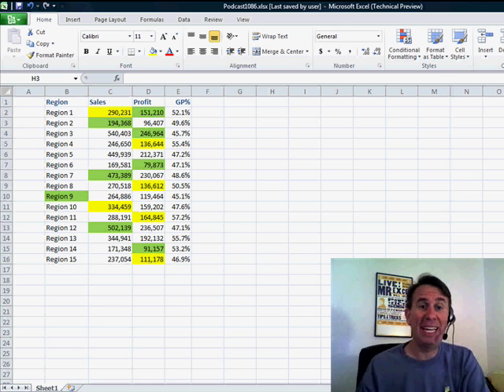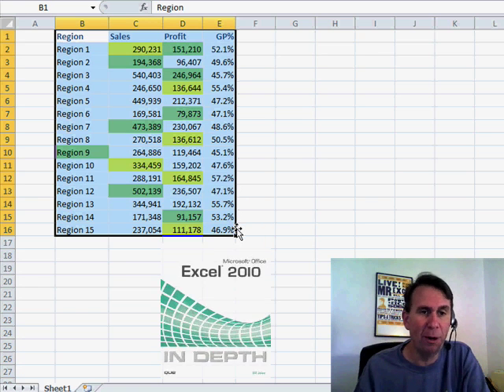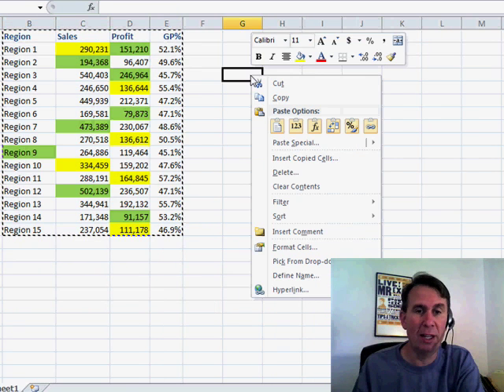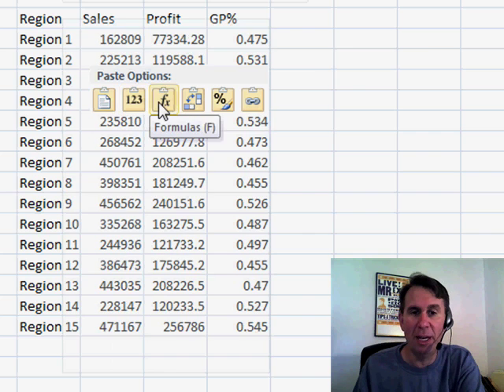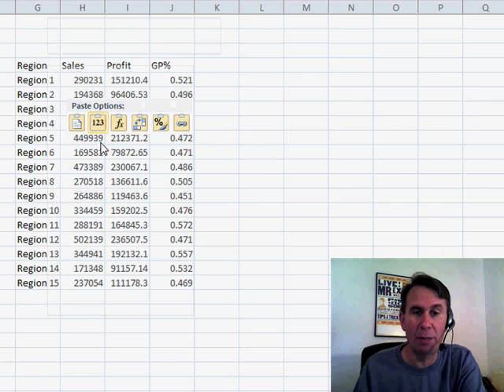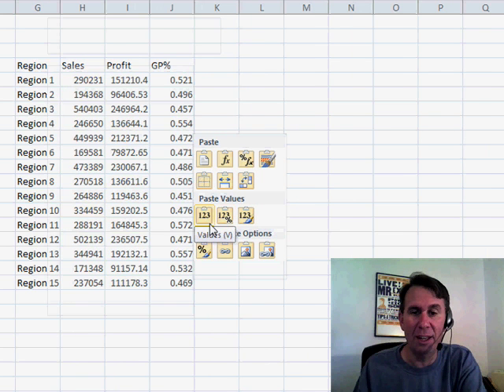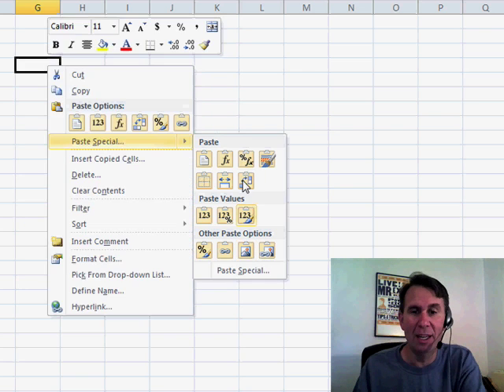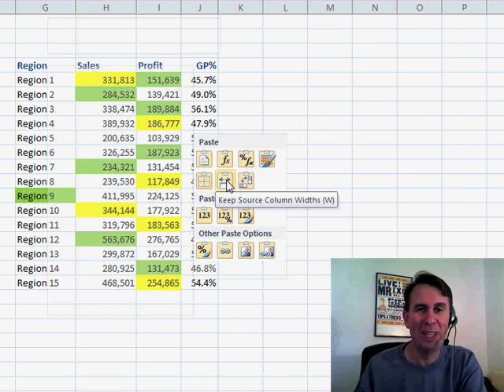Excel - Live Preview of Paste Special Options in Excel - Episode 1086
Microsoft Excel Tutorial: Excel Live Preview: Game-changing Paste Options You Need to Know!

Welcome back to the MrExcel netcast! In this episode, I, Bill Jelen, will be showcasing some of the amazing features of Excel 2010. As you may know, Excel is a powerful tool for analyzing large amounts of data. But with the new live preview feature, analyzing data has become even easier and more efficient.

I've been working with Excel 2010 every day and I have to say, I am blown away by the new features. One of my favorites is the live preview for paste options. Thanks to my colleague Mike Girvin, I discovered this game-changing feature. Now, when you copy something and right-click to paste, you can see a live preview of all the different paste options. This includes paste values, formulas, transpose, formatting, and even pictures. This allows you to see exactly what your data will look like before you make the final paste.

But that's not all, the live preview feature also works when you use the paste special option. This means you can see a preview of the different paste options such as paste as values, paste as formulas, and more. This is incredibly helpful when you're working with complex data and want to make sure you're pasting the right information.

I have to say, the live preview feature in Excel 2010 has made my life so much easier. It saves me time and helps me make more accurate decisions when working with data. So, if you haven't upgraded to Excel 2010 yet, I highly recommend it. Thank you for tuning in to this netcast from MrExcel.

Table of Contents:
(00:00) Theme Music
(00:15) Paste Options with Live Preview in Excel
(00:27) Live Preview Feature
(00:37) Different Paste Options
(00:50) Live Preview in Paste Special
(01:00) Previewing Picture Paste Option
(01:10) Excellent New Feature
(01:22) Clicking Like really helps the algorithm

This video answers these common search terms:
what are the options of the special paste in excel
how to change paste options in excel
live preview of paste options
see what each paste option will do in excel
what is paste special in excel
how to use paste special in excel
how to special paste in excel
how to paste special for excel

More tricks with the Paste Options menu, this time with Live Preview. Episode 1086 shows you how.